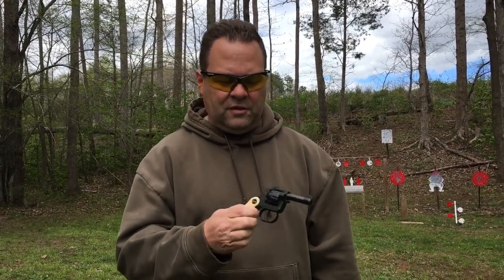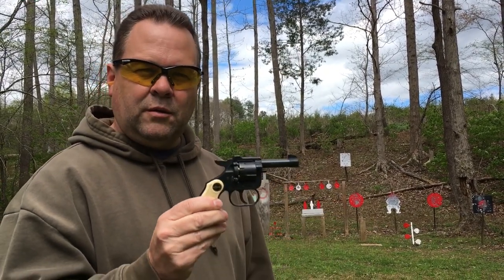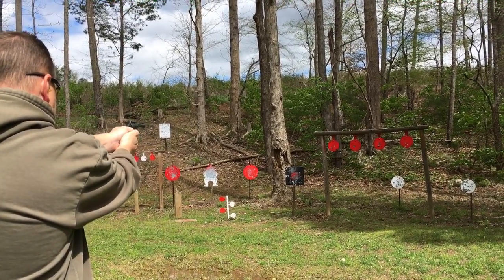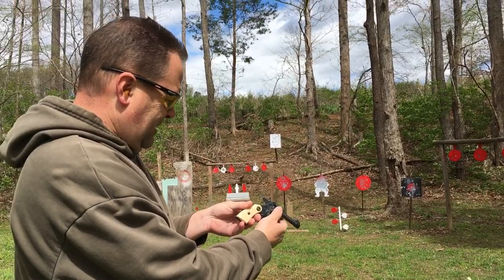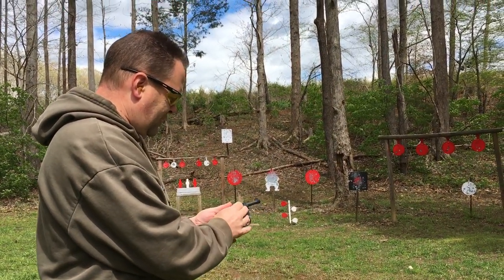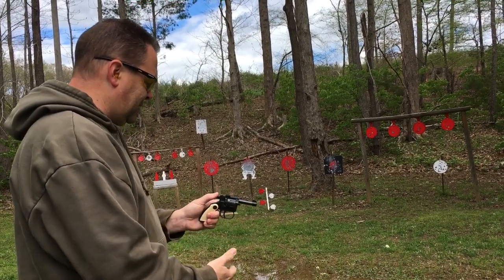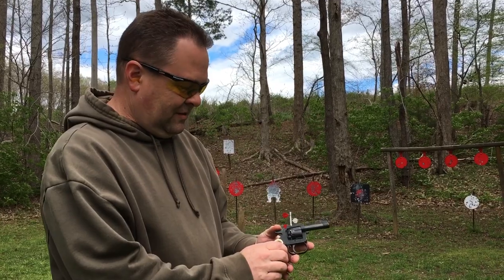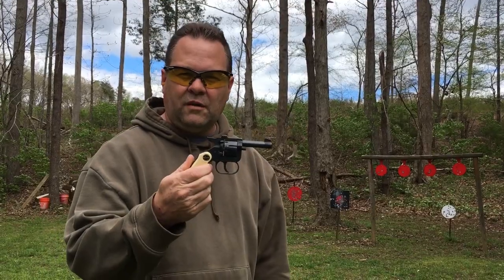Shooting the Rohm RG10 Revolver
I puts some rounds through this little Revolver at the range, the results were about what I expected